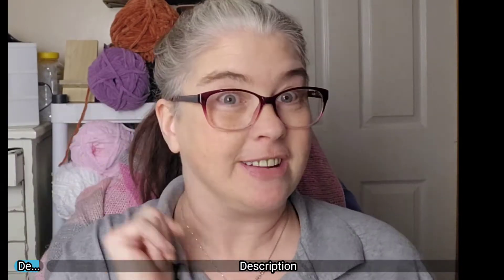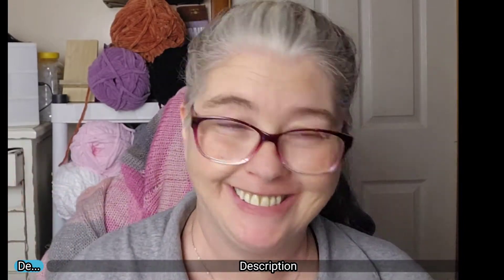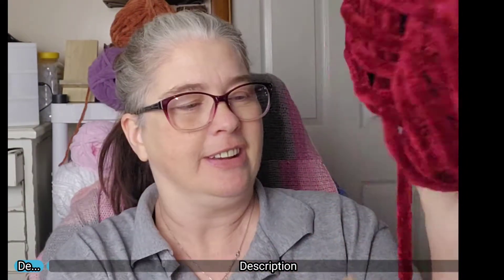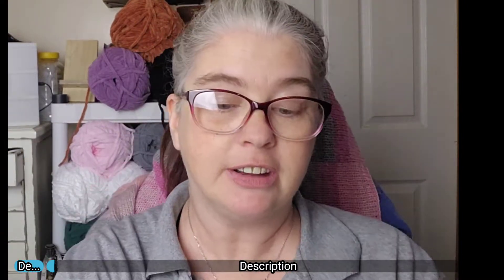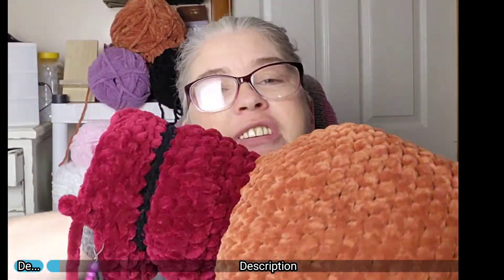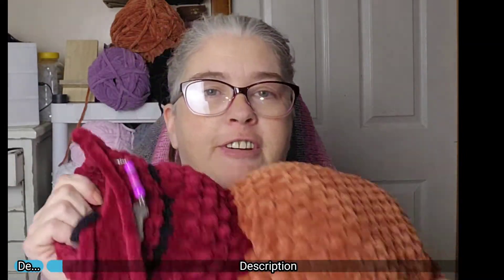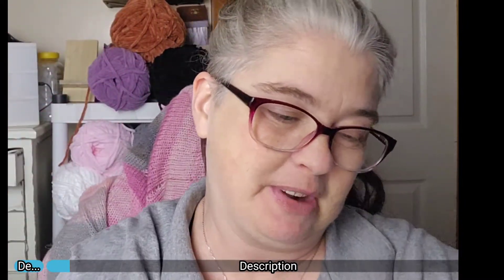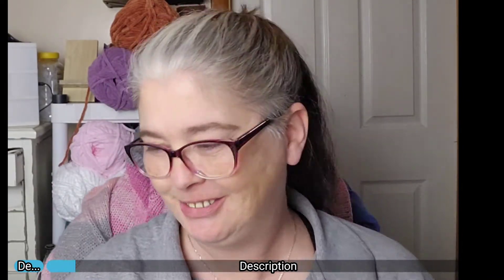I got beads!!!!!!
41 Views - Oct 15, 2023